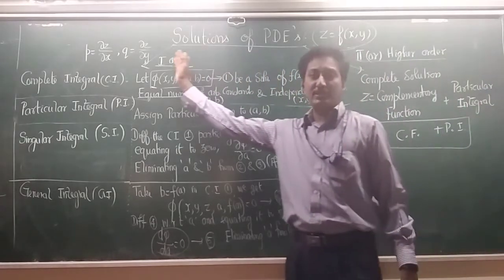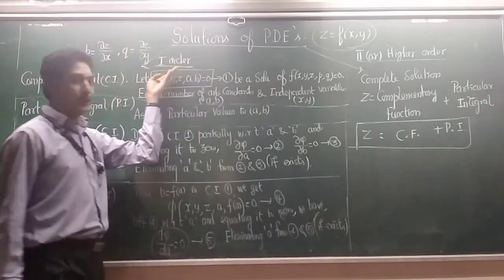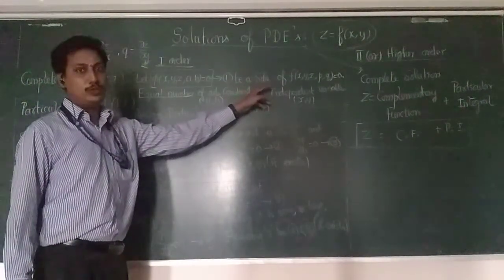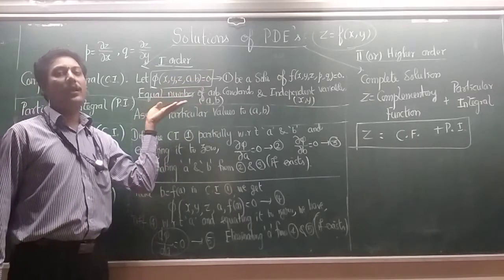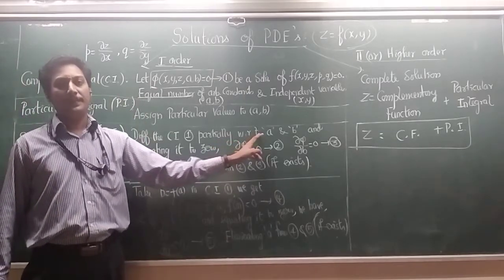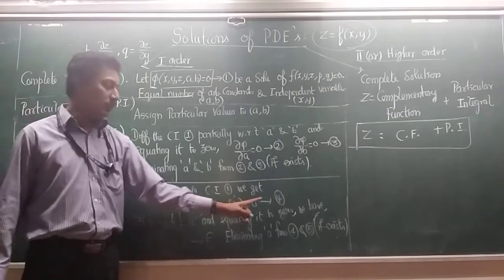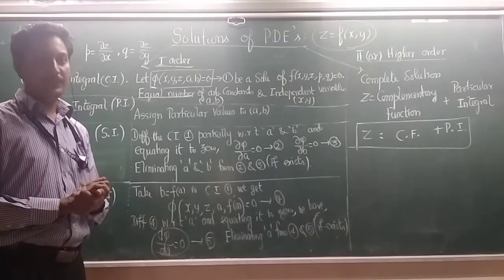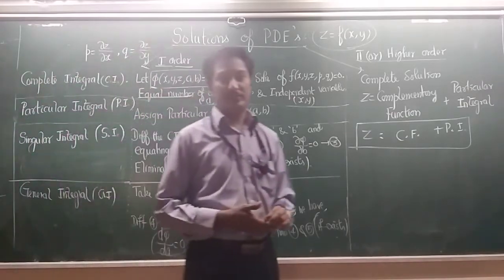15. Types Of Solutions 1